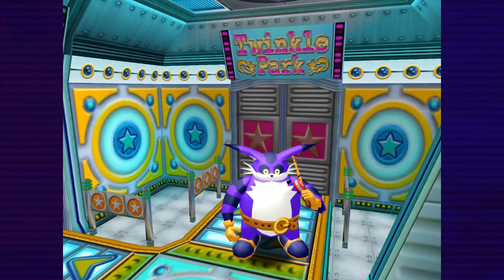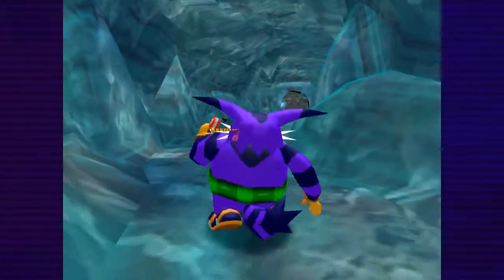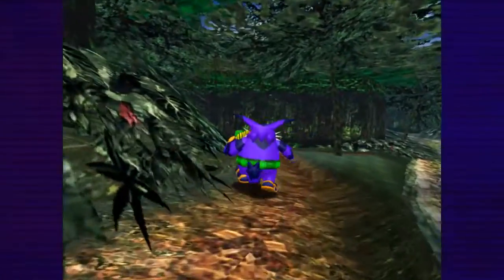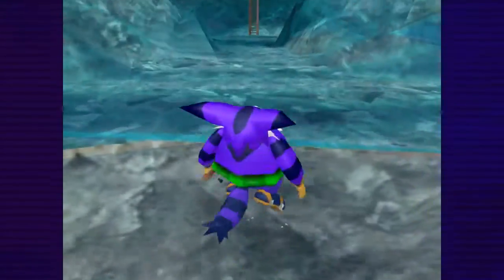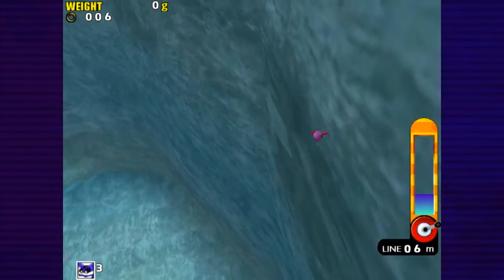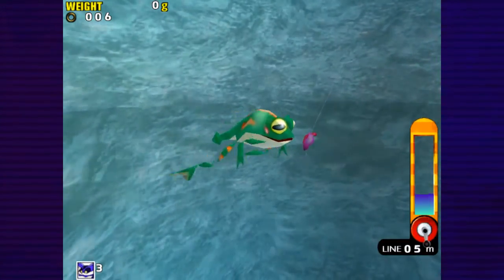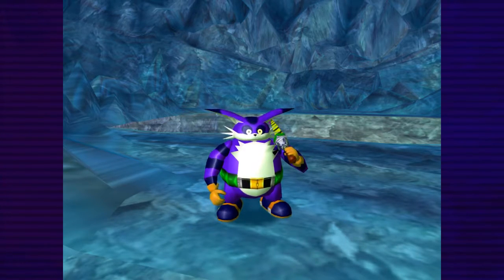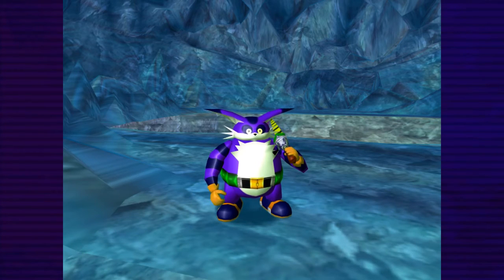Sonic Adventure DX - Frog On Ice (Episode 20)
Hello friends!
After some frustration with Froggy today I finally had a breakthrough discovery. Namely I figured out how to make Froggy take the lure every time with a 100% success rate.
Other than that it's just Big's stupid face and fishing.